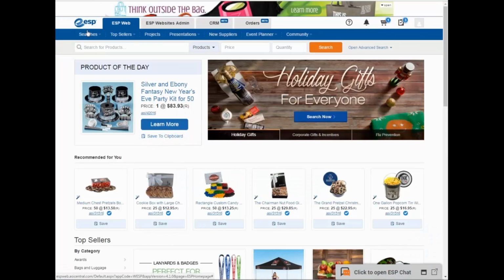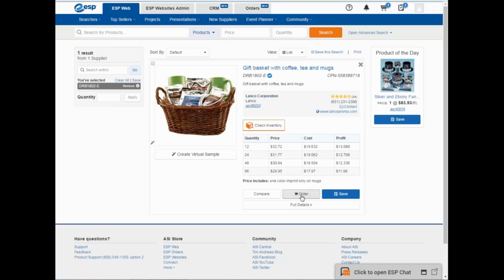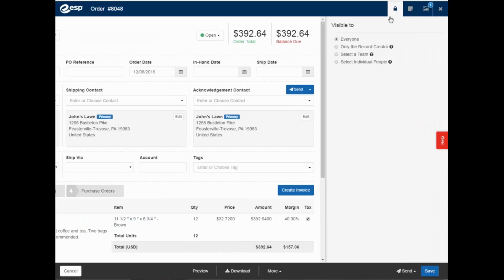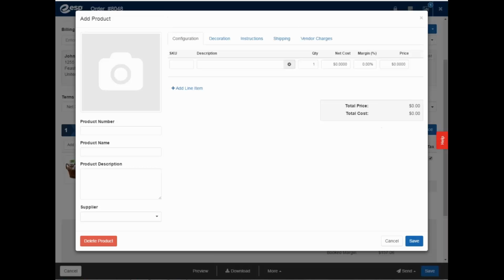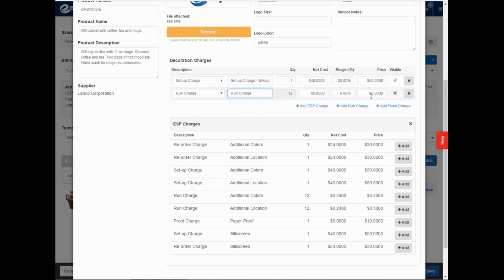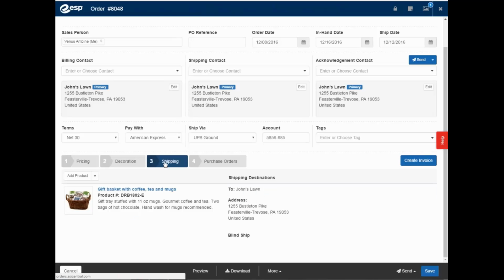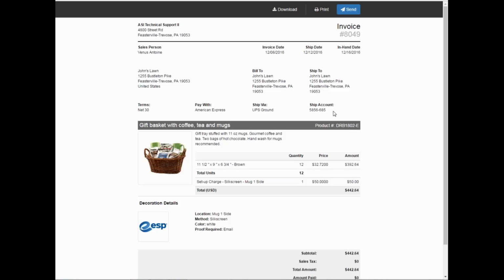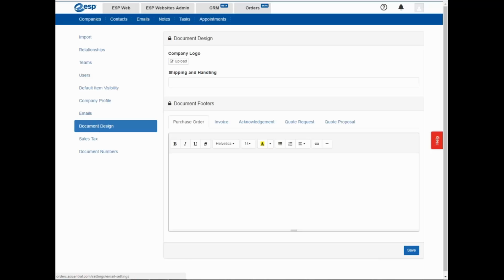ESP Orders I Have An Order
Learn about how to complete an order in ESP Orders